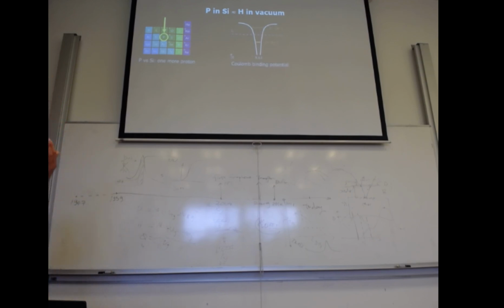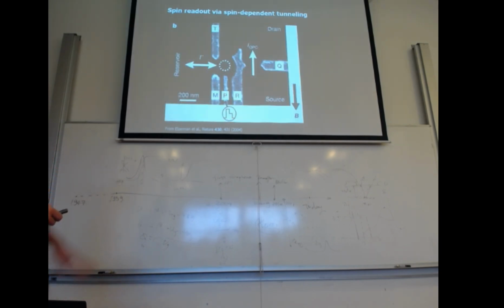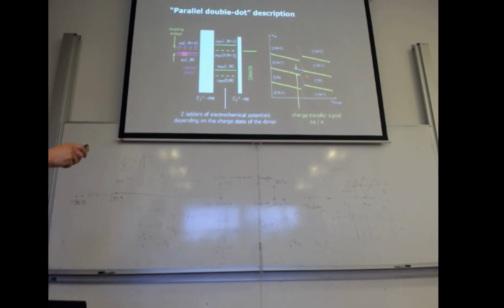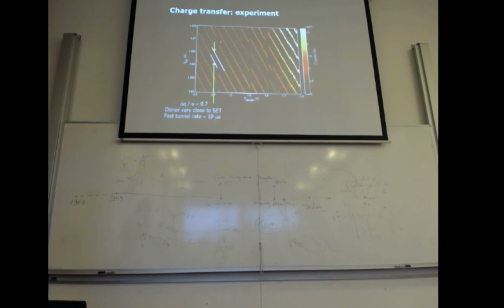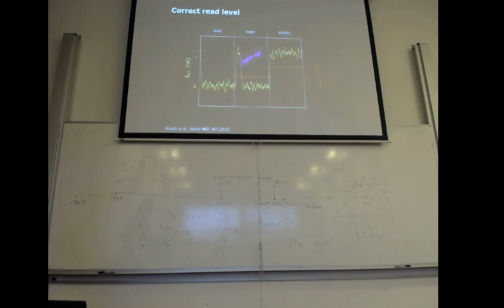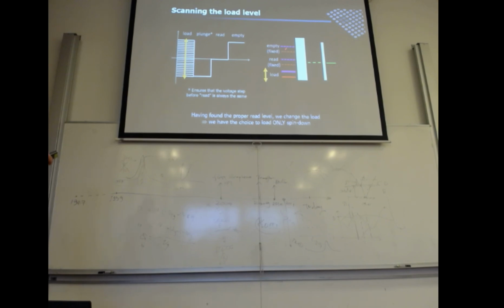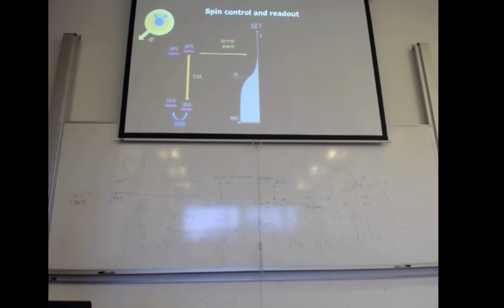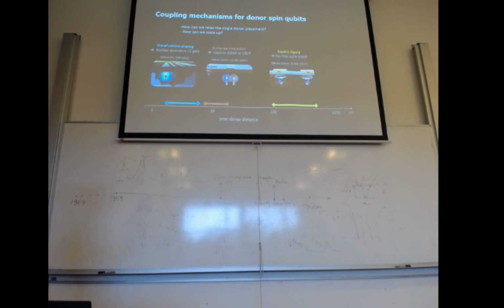Vincent Mourik. Nuclear Spins in Solid-state Quantum Devices: Usageand Perspectives. Lecture 2.1.